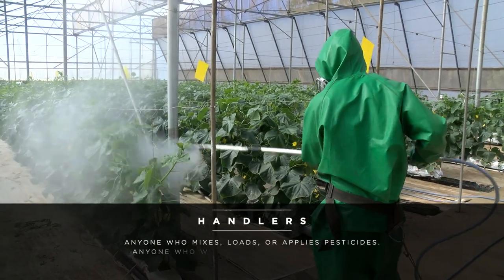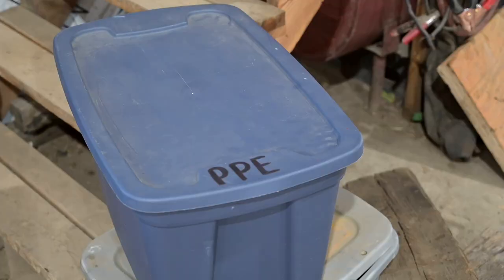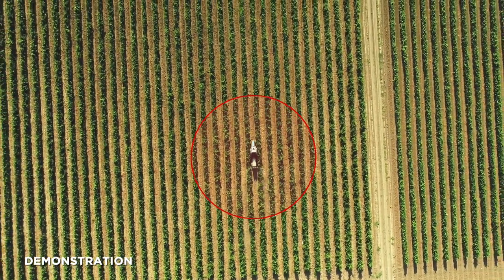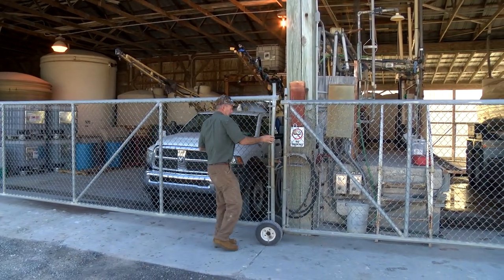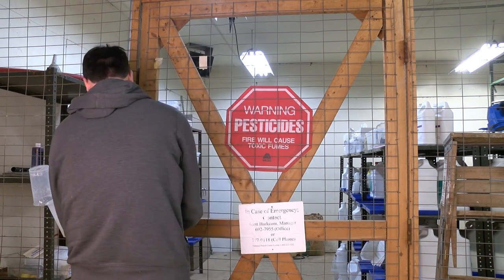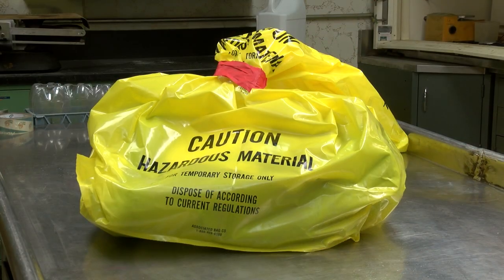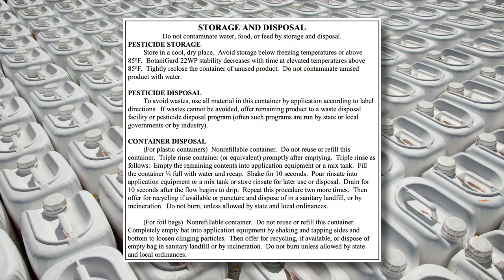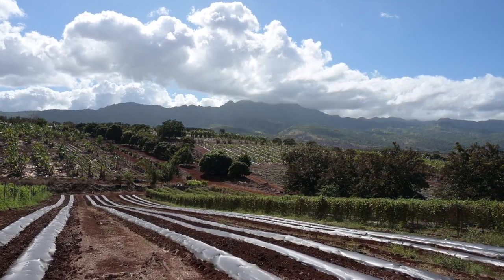Worker Protection Standard (WPS) Supplement For Handlers In Hawai`i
“WPS Supplement for Handlers in Hawai`i”
This is an EPA-approved video that covers the training content for handlers in accordance with the 2015 WPS (40CFR 170).
Handlers must first watch the " Worker Protection Standard (WPS) for Workers & Handlers in Hawai`i," EPA WPS PST W/H 00047, to fulfill the training requirements.